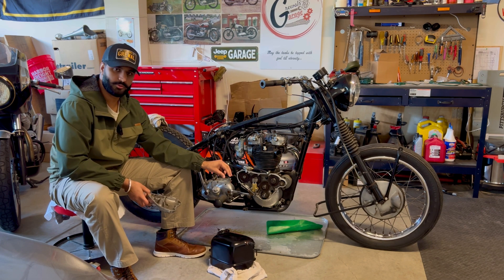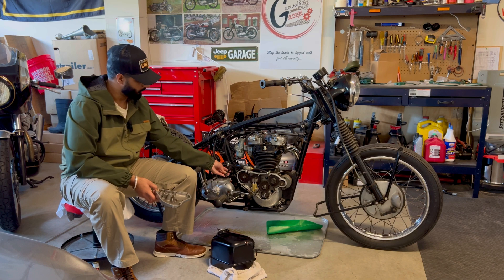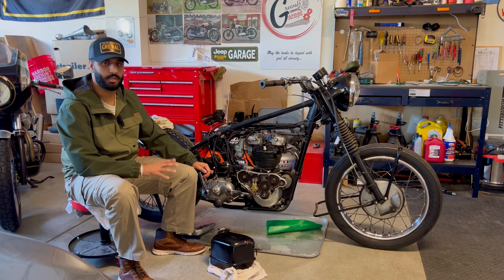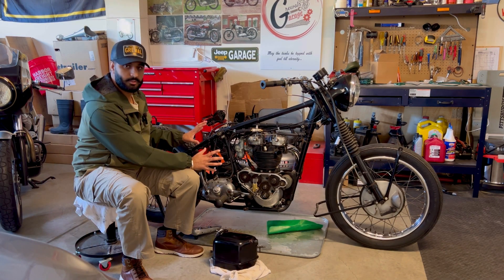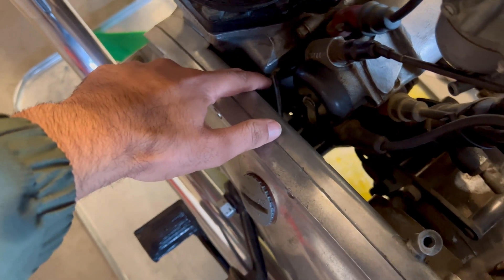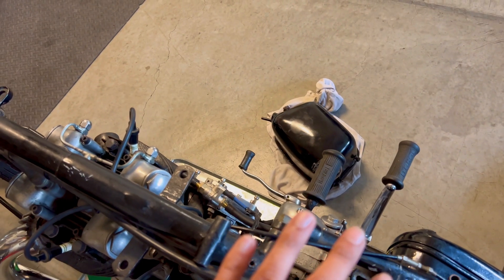Triumph pre-unit engine lubrication system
In this video I covered the pre-unit triumph engine lubrication system and how we can prevent wet sump by using the anti wet sump oil tap with a switch that works as a kill switch for the magneto. I also covered gearbox oil and primary case oil as those are separate units.

Thanks for watching, give it a thumbs up if you liked the video, comment section is alway open for feedback, share to someone who might enjoy the content and subscribe for more!!

Timecodes
00:00 - Intro
01:31 - Intro
01:32 - Engine Lubrication
03:57 - Wet Sump
09:07 - Gear Box Lubrication
11:10 - Crank Case Breather
13:08 - Oils